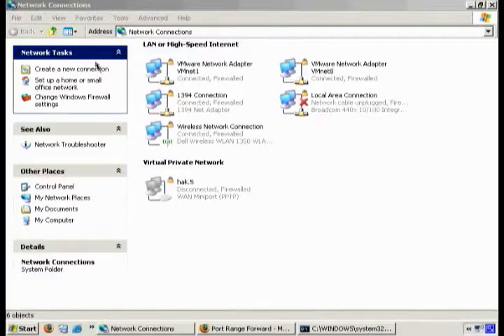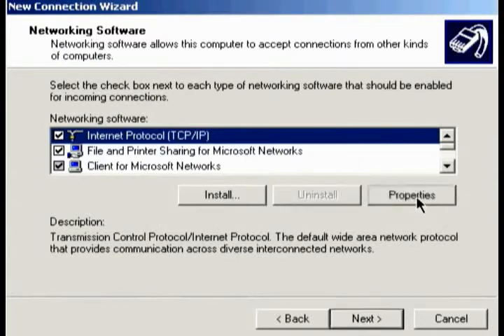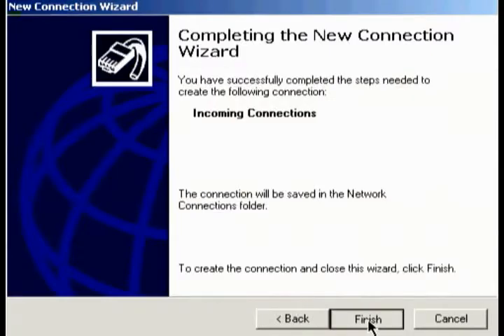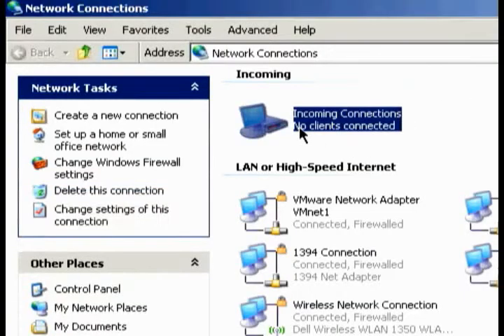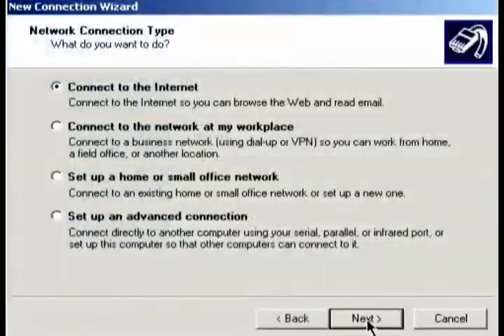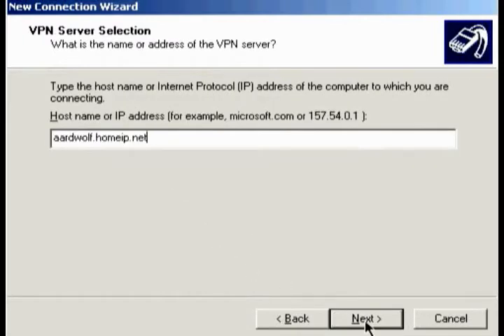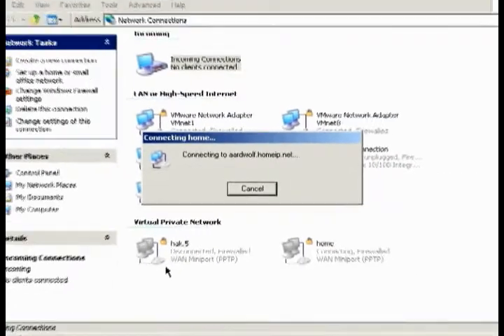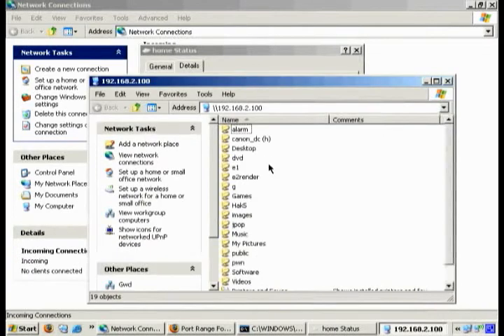10020 - ARP Spoofing - VPN Countermeasure